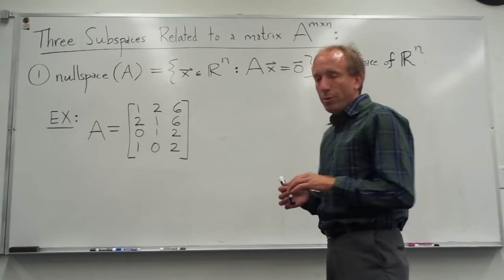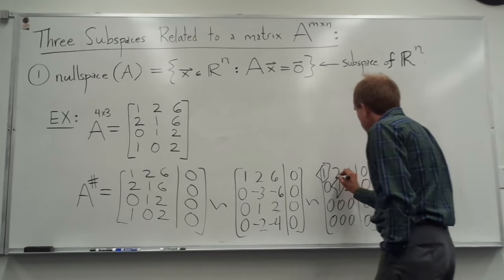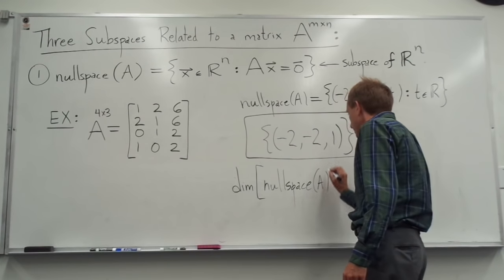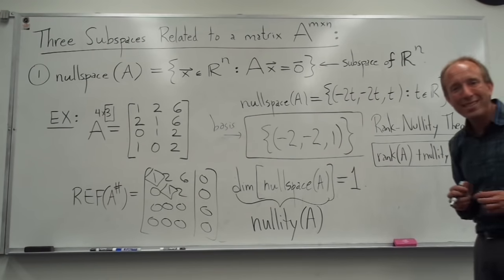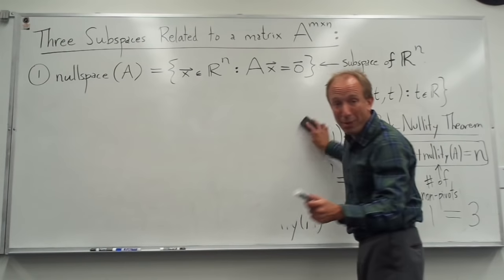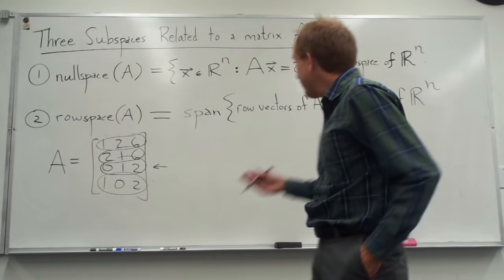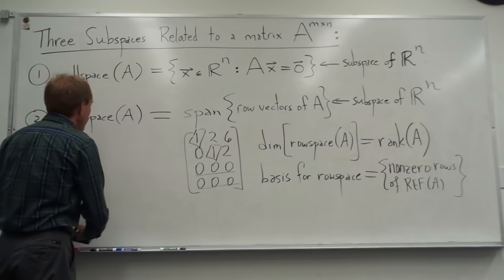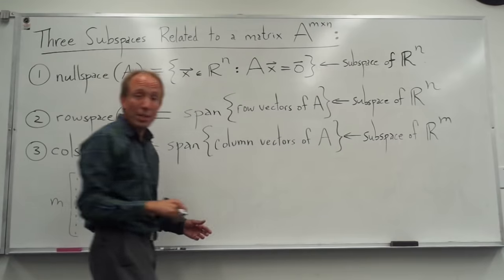Three Subspaces Associated with a Matrix: Nullspace, Rowspace, and Colspace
This video is a crash course on three subspaces associated with a given m X n matrix A: the null space, row space, and column space of a matrix.  The video also explains the very important Rank-Nullity Theorem.